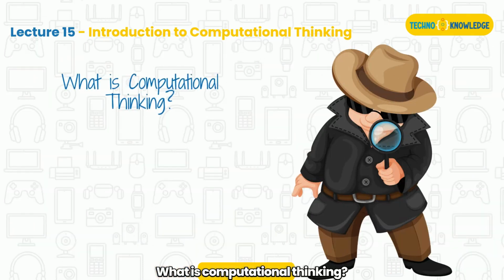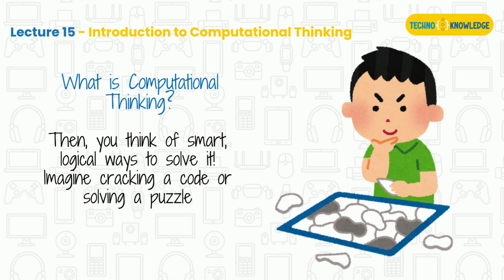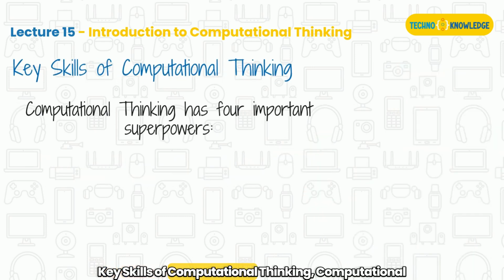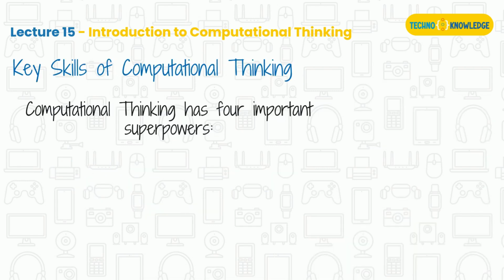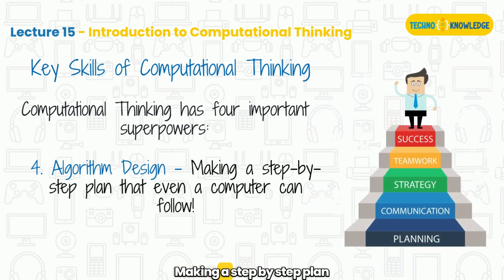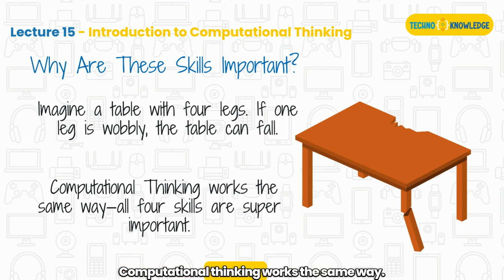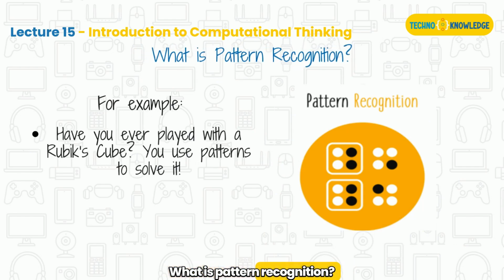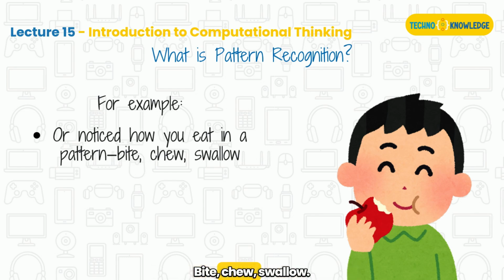Lecture 15 Computational Thinking